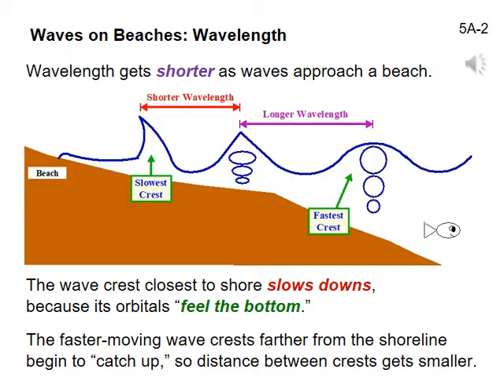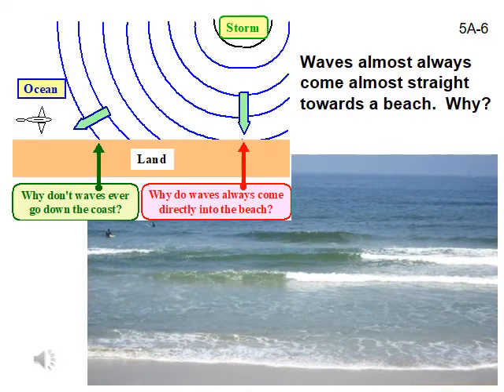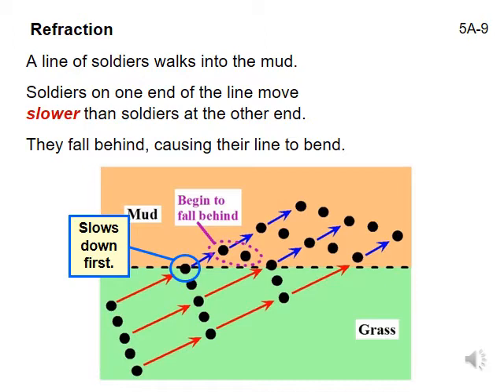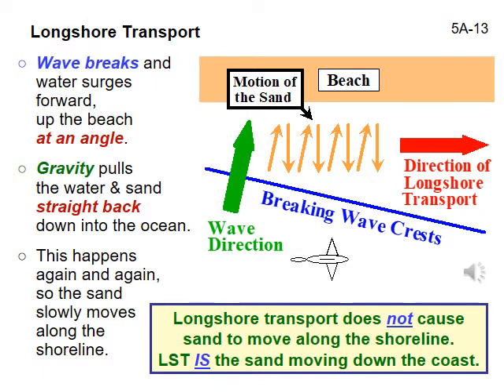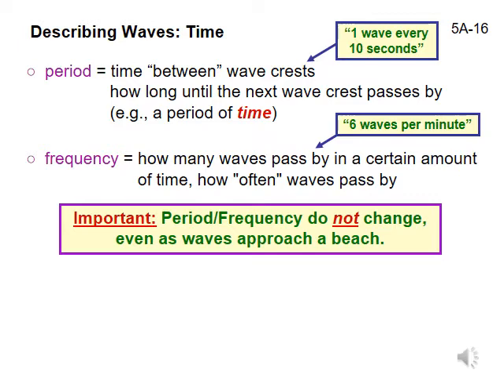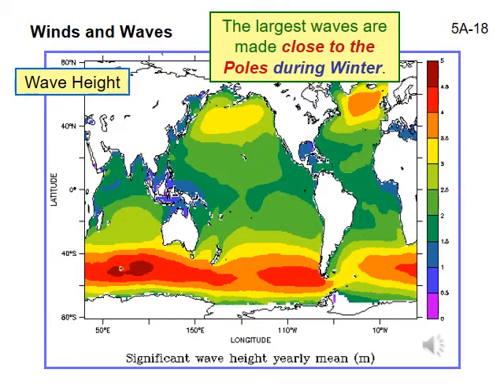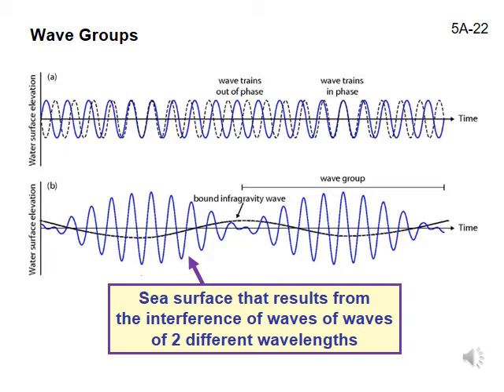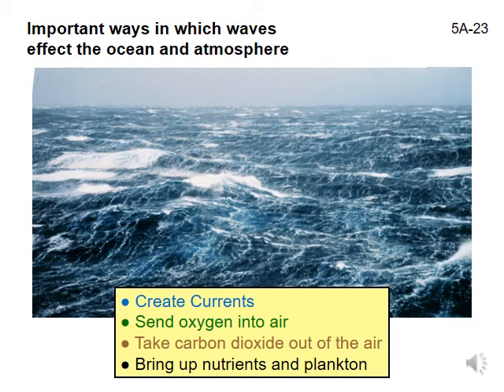05A-2: Waves (Topic 5A) - Waves in the Ocean